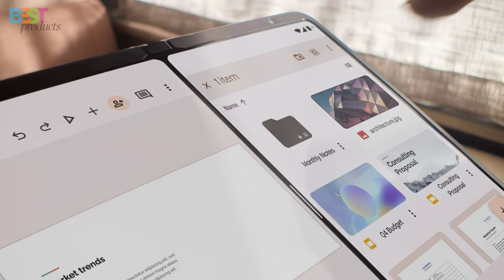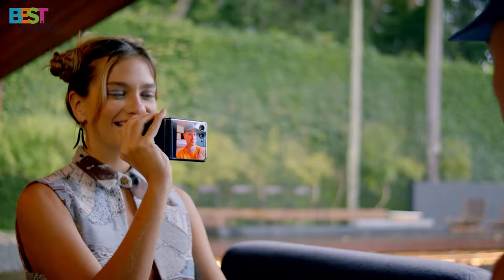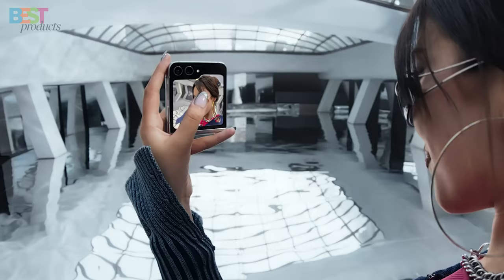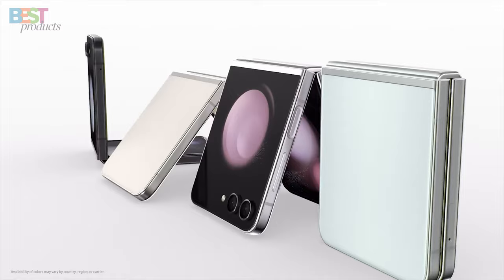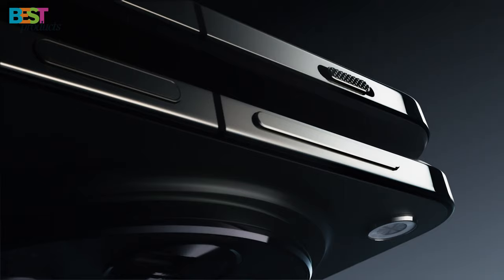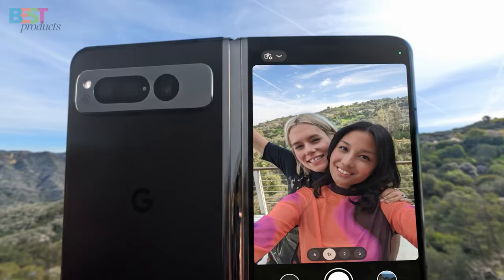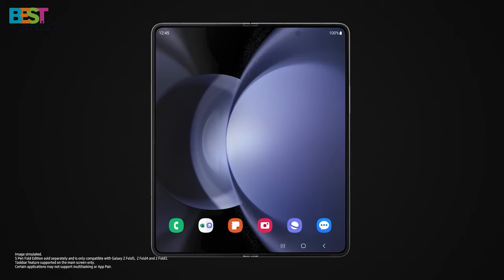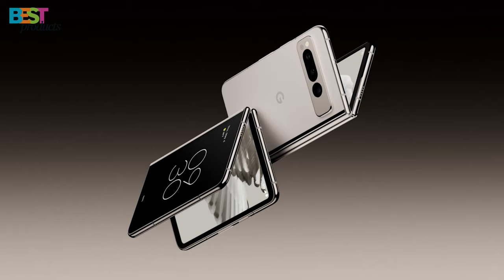BEST Folding Smartphones of 2024: Top 5 Foldable Phones for Every Need (2024 Reviews & Comparisons)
4️⃣Samsung Galaxy Z Flip 5
1️⃣Samsung Galaxy Z Fold 5